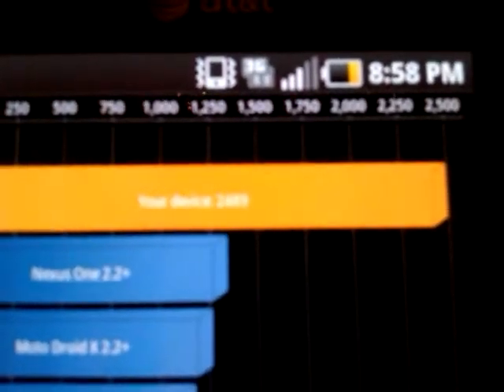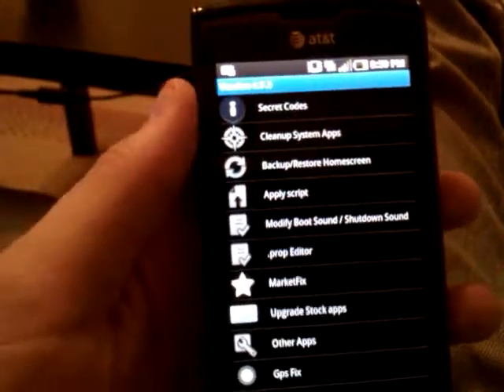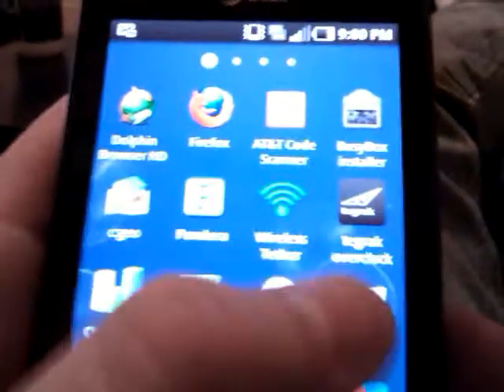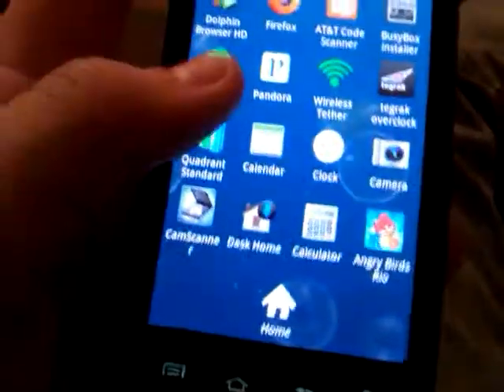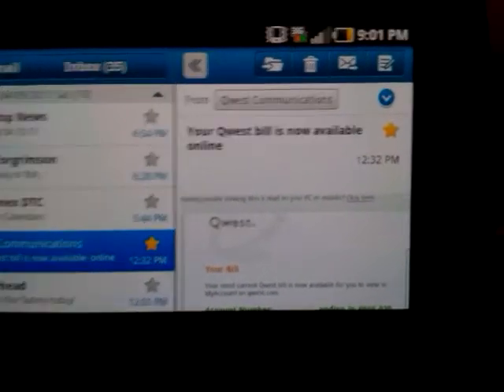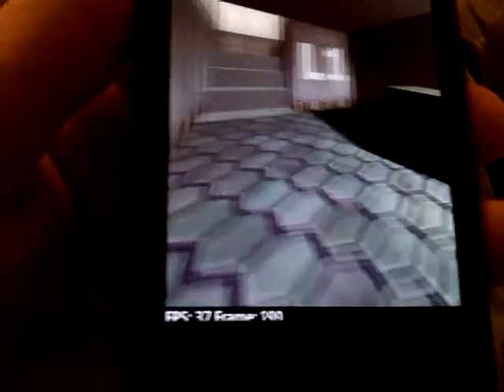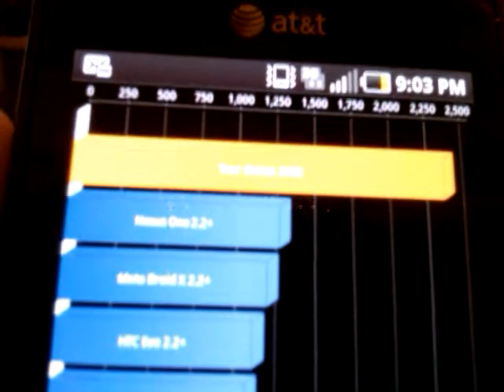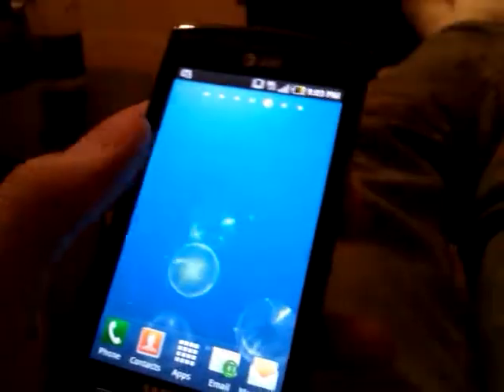Samsung Captivate Extreme Quadrant Score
Amazing speed on this single core stock Android 2.2 froyo

Running quadrant, tegrak overclock and SGS Tools (search these names on Android market and install on rooted Captivate)